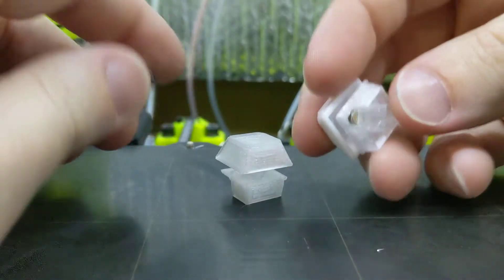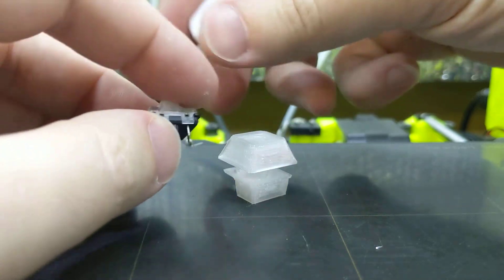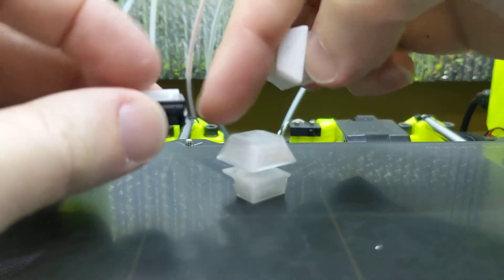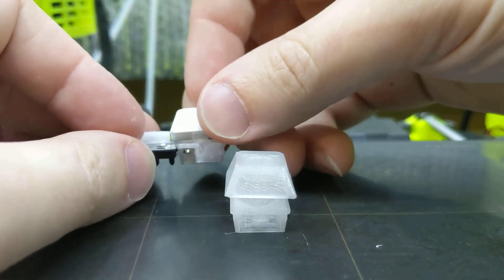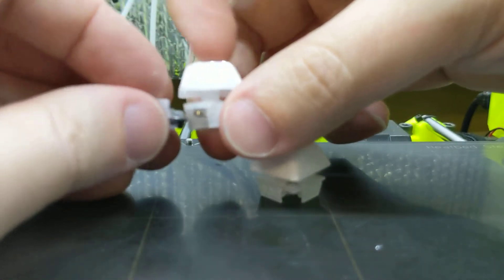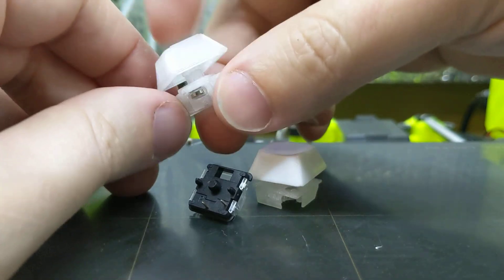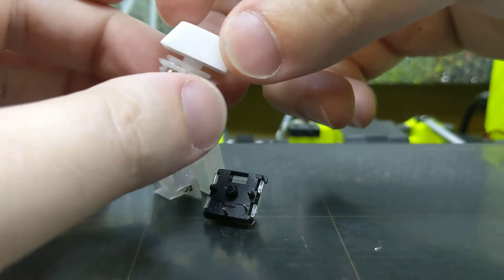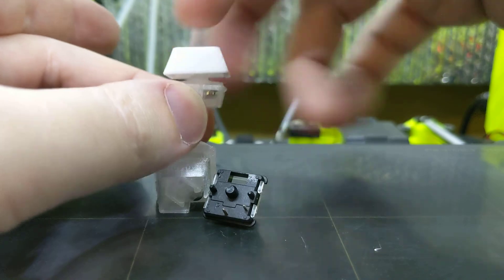Low(er) profile versions of my switch compared to a Kailh Choc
Printed out 2.4mm and 3mm travel versions of my switch using 4x1mm magnets (instead of 4x2). They come in at around 32g of force with the usual inverse square law dropoff.